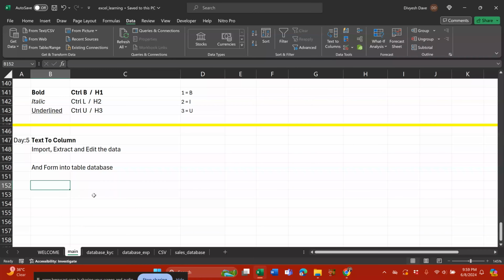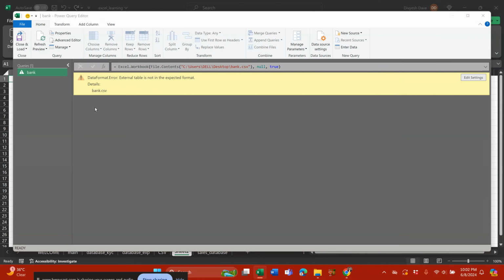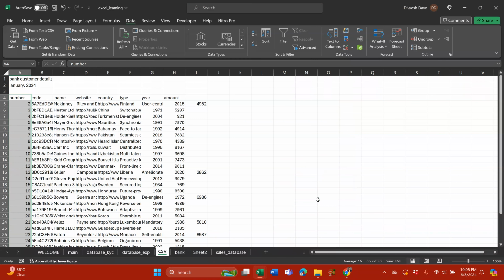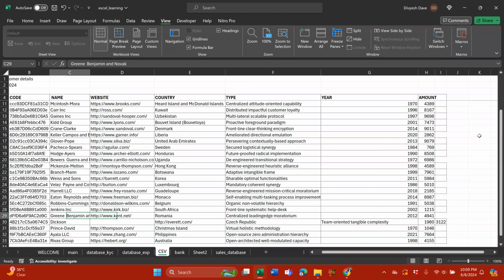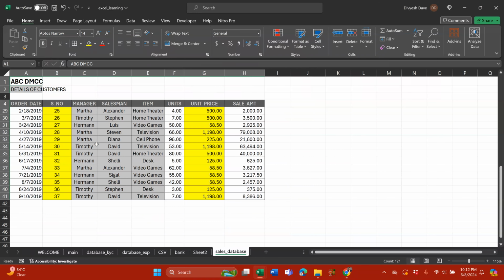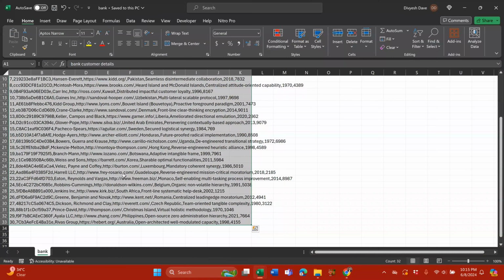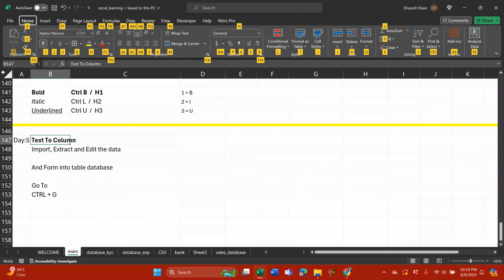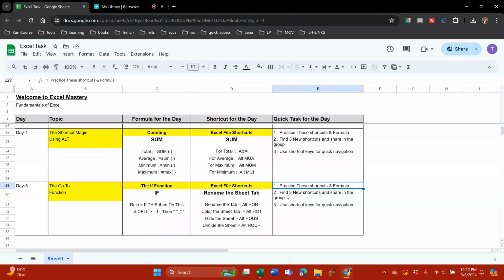Learn Excel with Divyesh Dave - Day 05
Day - 05
Topic - The Go To Function

Your Friend

Divyesh Dave